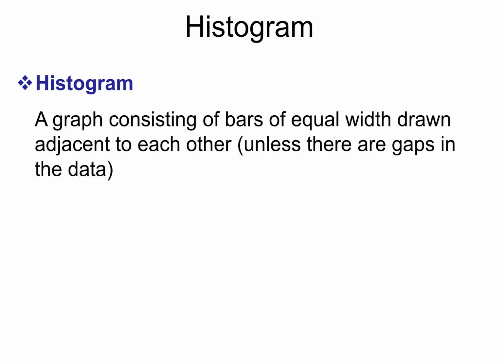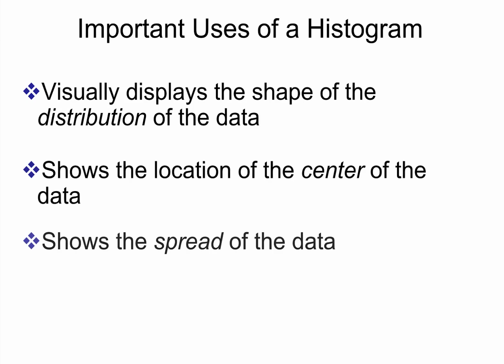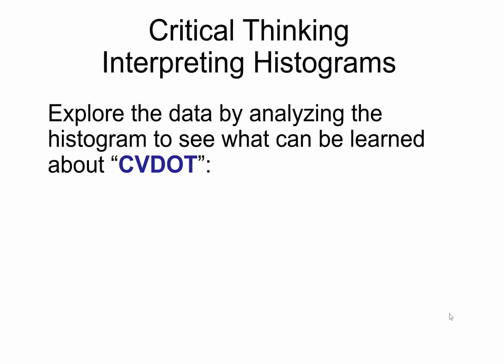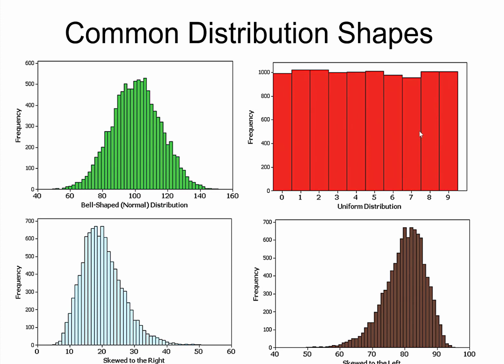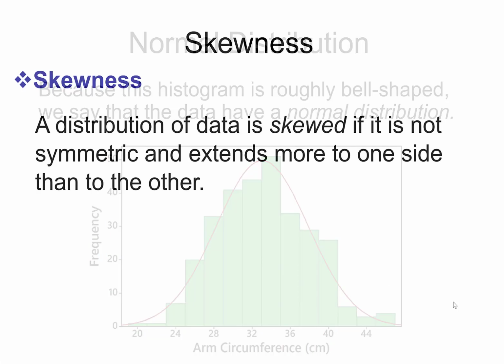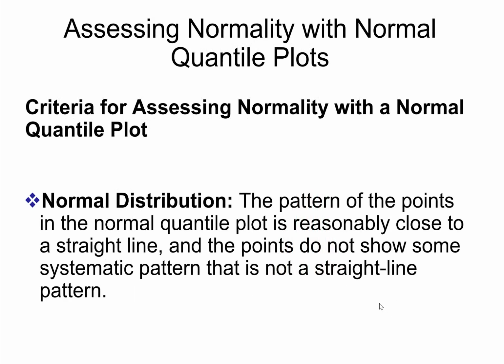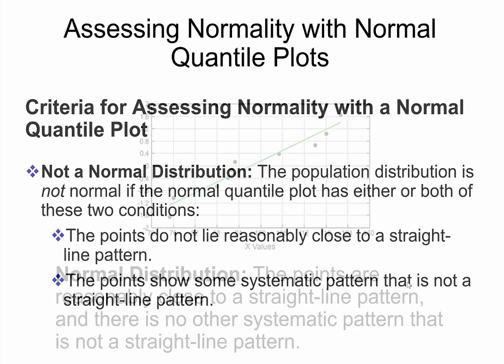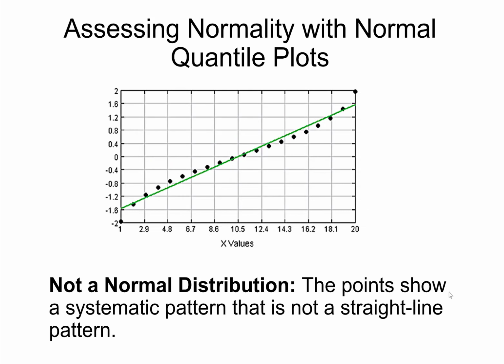STA2023 Section 2.2 Lecture Video